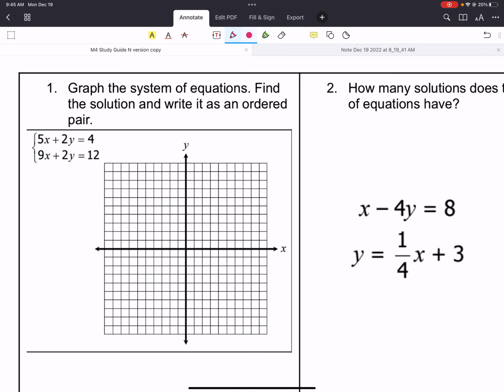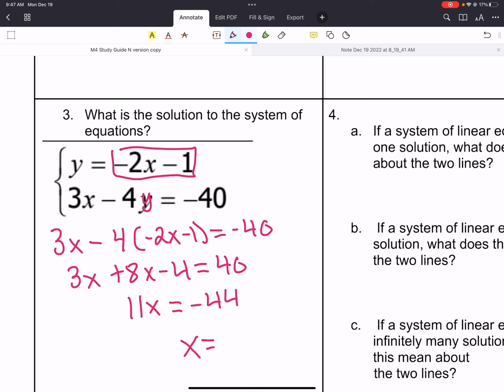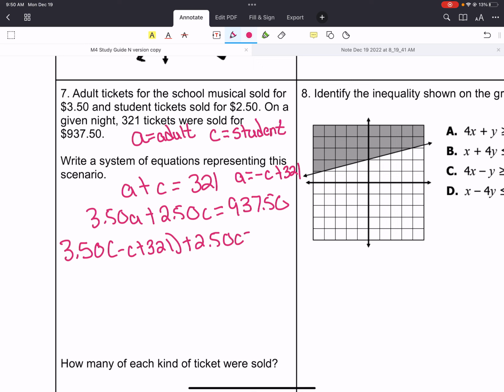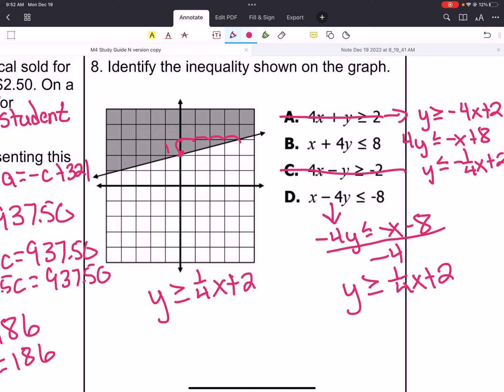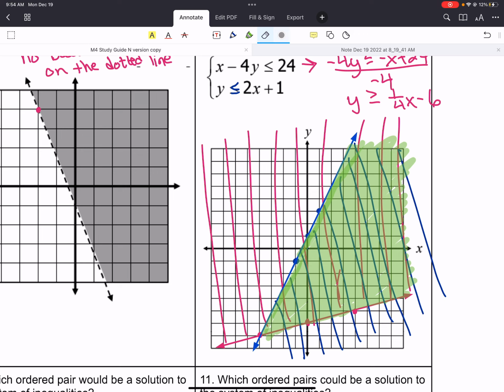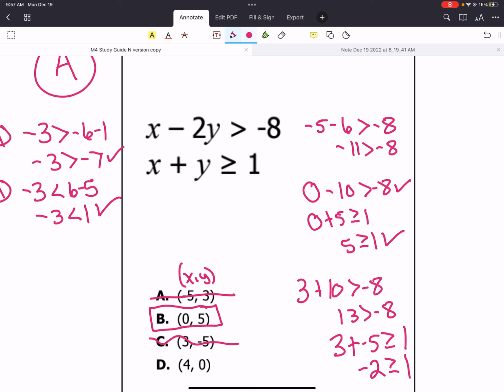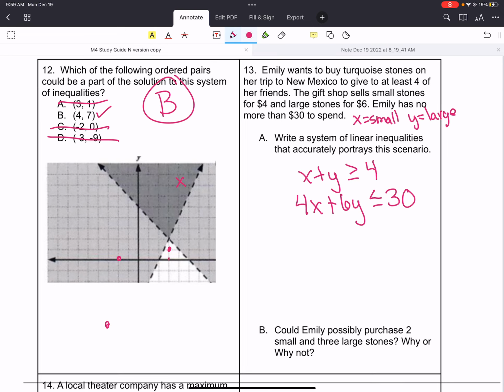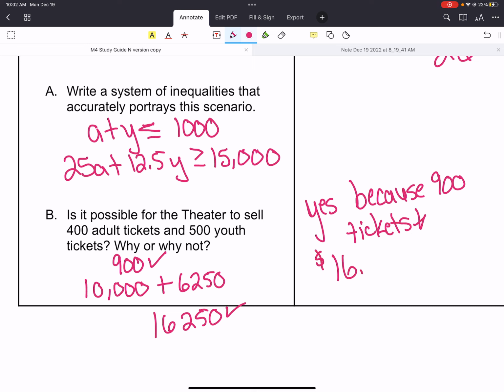Unit 5 systems study guide